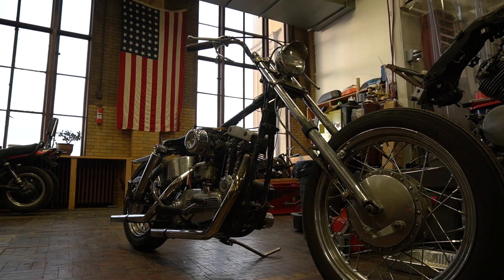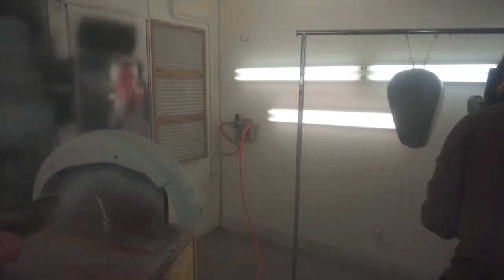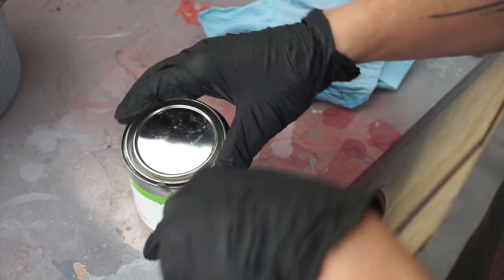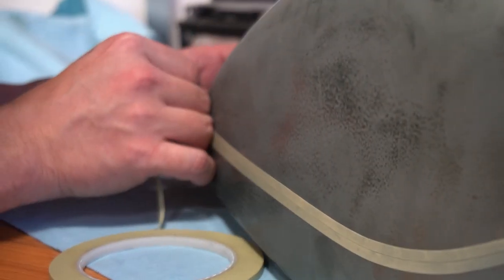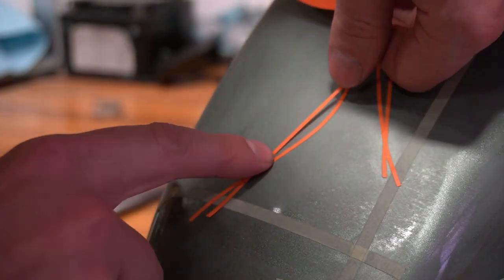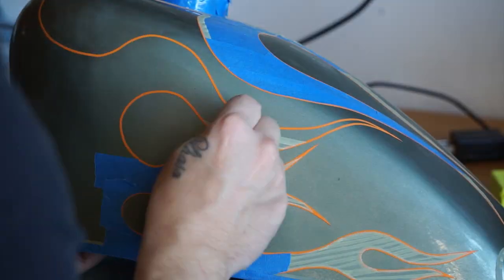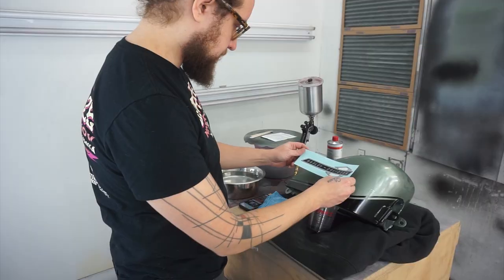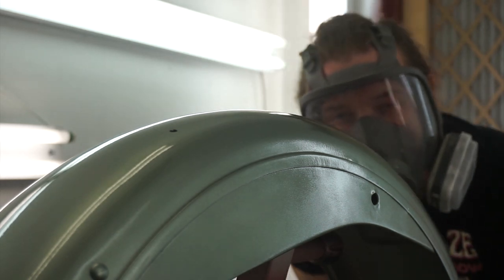Custom Paint for my Vintage Harley Davidson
There's going come a point when you're sitting around waiting for parts or someone else to finish their part of the project, so you might find yourself twiddling your thumbs. To be honest, I really enjoy these moments because I use them to squeeze out a project that has been bouncing around in my head for a while. In this video, I use that time to lay down some nice paint on my trusty and rusty 1965 Harley Davidson XLCH Sportster.

Watch as we go through the process from start to finish, beginning with primer, through basecoat, masking for a second color coat with line tape, laying on a waterslide decal, and finally topping it all off with high-gloss clearcoat.

Since this is my own bike, I'm trying out some new things I haven't done before, like mixing in a pearlescent into a base coat instead of the clear like usual. Sometimes being bored leads to new discoveries!

Overall I'm pretty stoked with how this paint came out, even if flames on a Harley is a little cliché.

If you liked this waxing philosophique while working type of video, let me know!